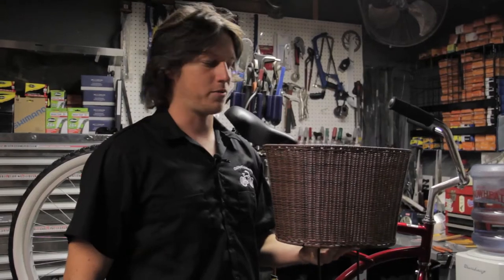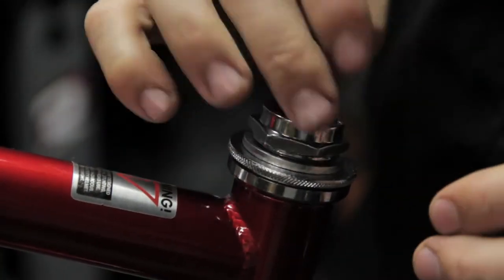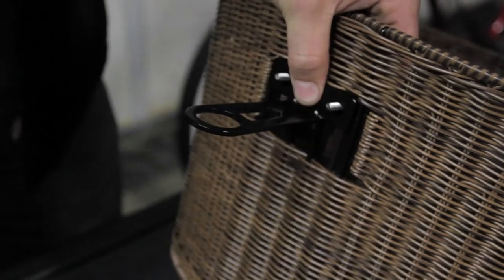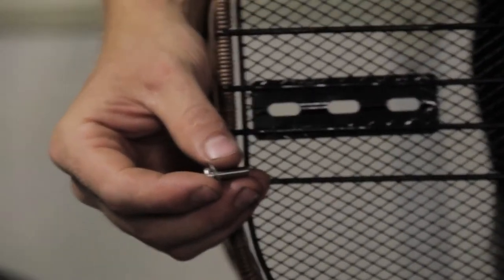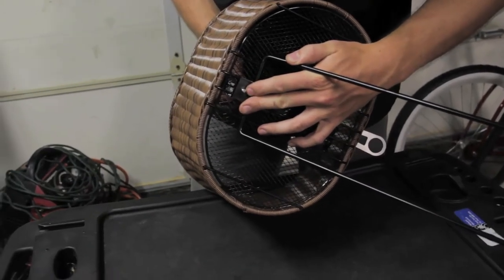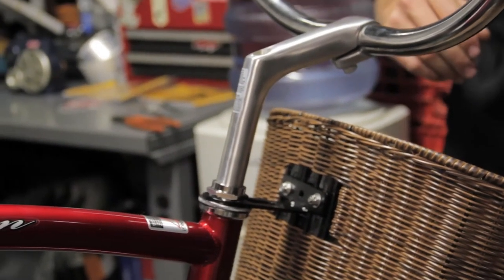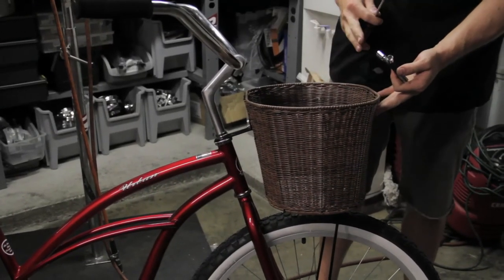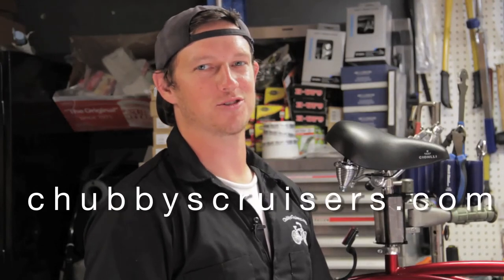Faux Rattan Basket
How to install your Faux Rattan basket from Chubby's Cruisers, your one-stop cruiser shop.